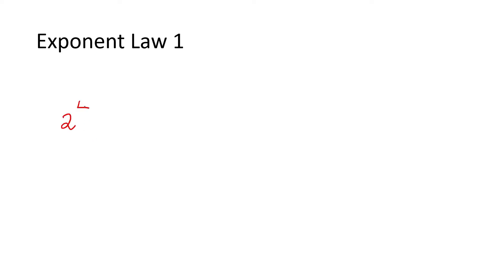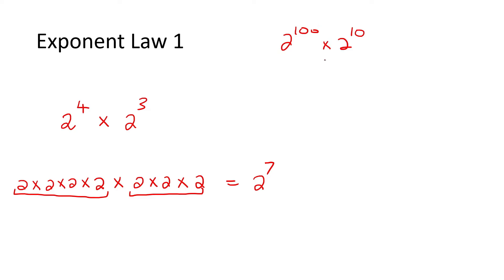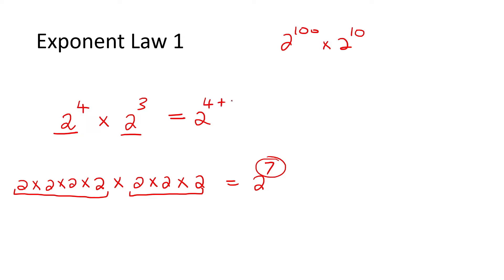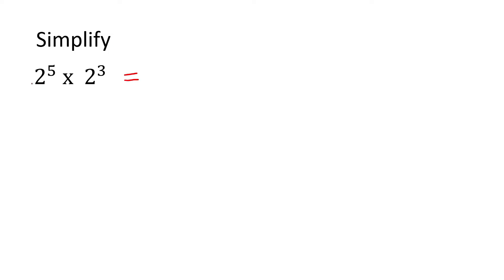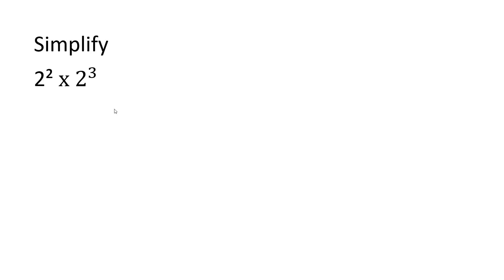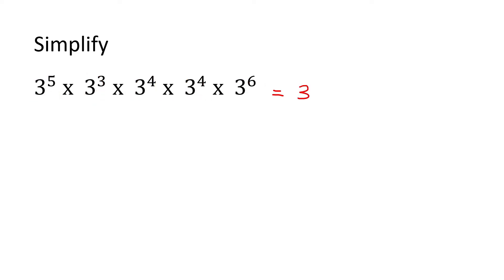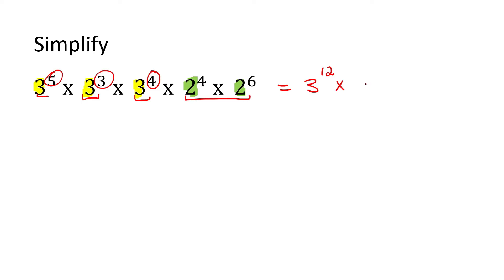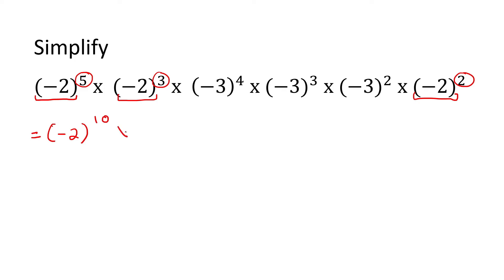Exponents Grade 8 | Add Exponents